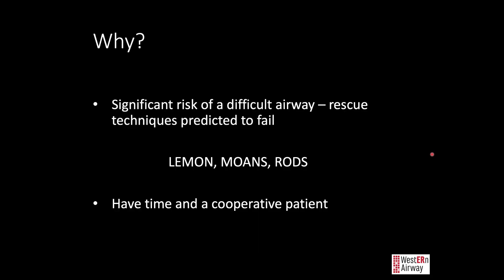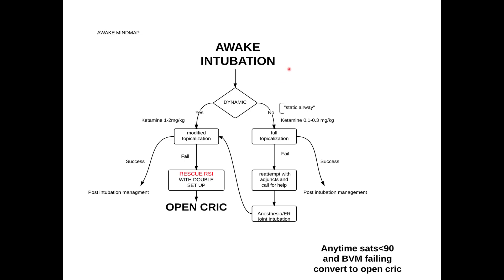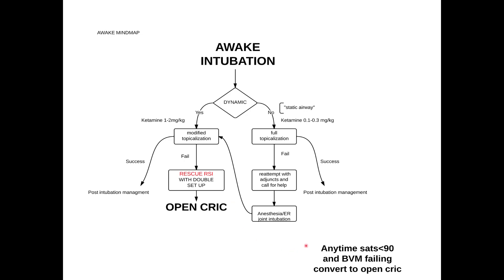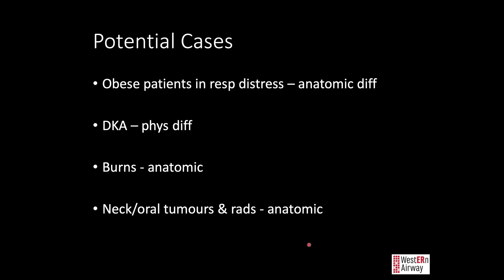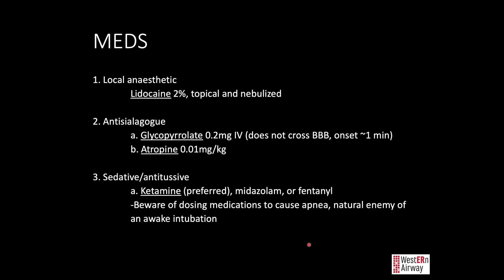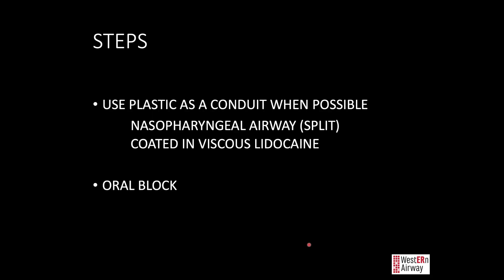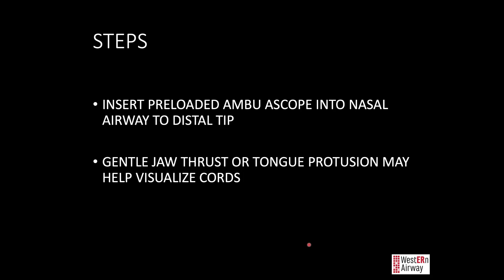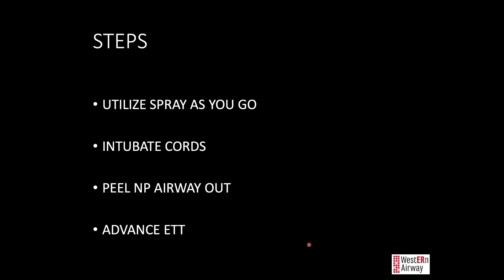Awake Intubation Mind Map